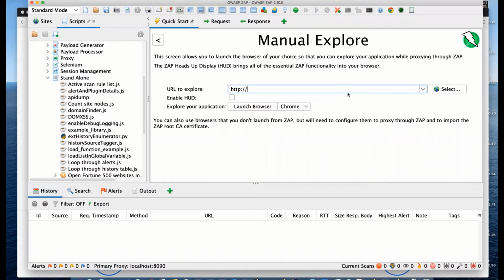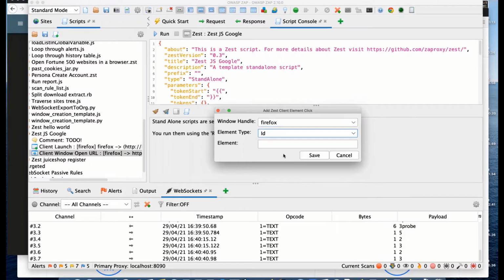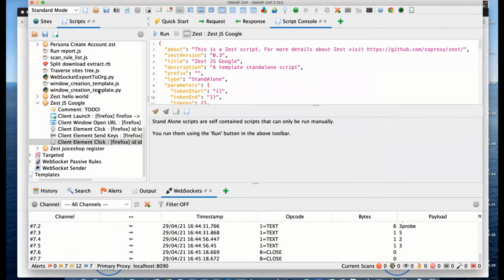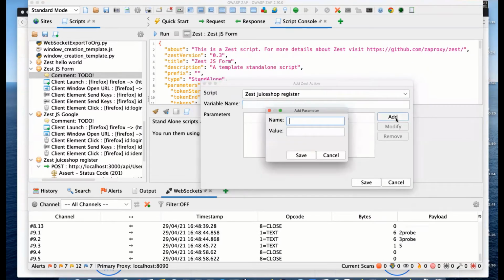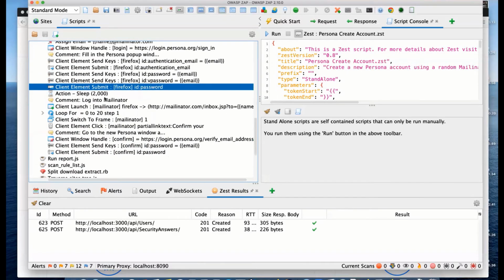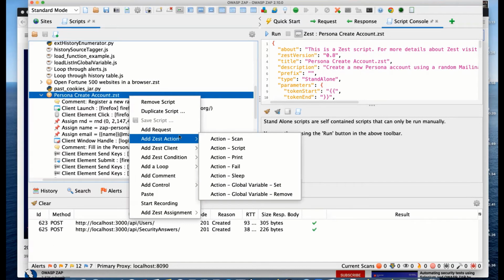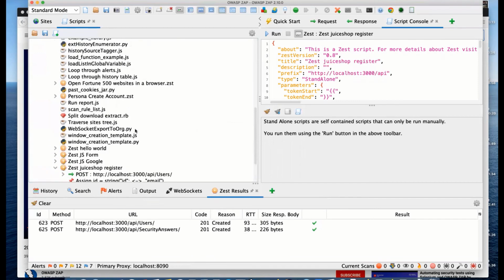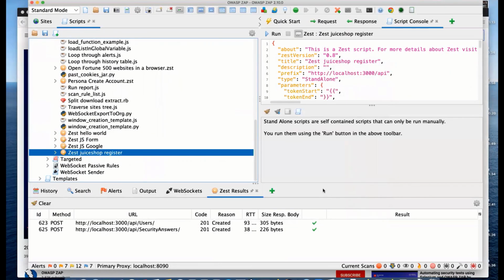ZAP DeepDive: Zest Scripting Part 3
In part 3 of Zest scripting, Simon walks us through creating client side scripts. Controlling a browser to take actions on an application.

Table of Contents:

01:44 - Stand alone Scripts with Browser
05:13 - Zest Client - Log in With Google
09:28 - Zest Client Local Login
14:44 - Zest "Personas" Script
20:50 - Zest Scripting Option Breakdown